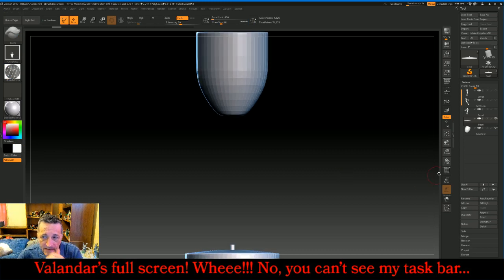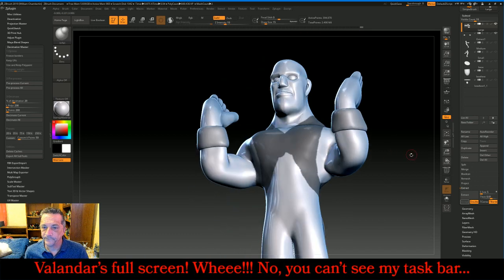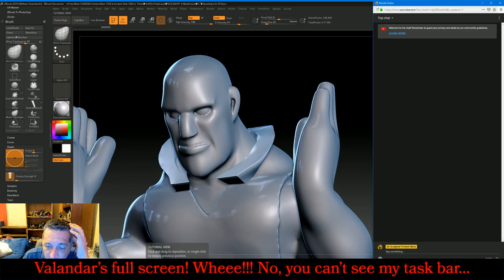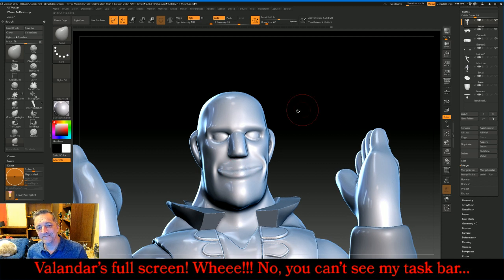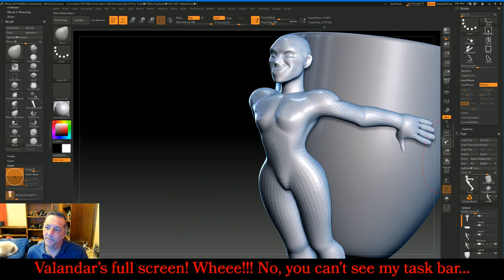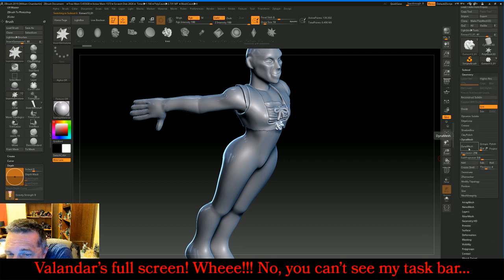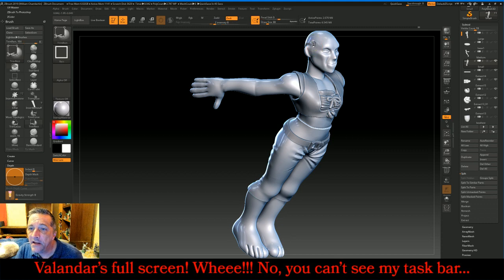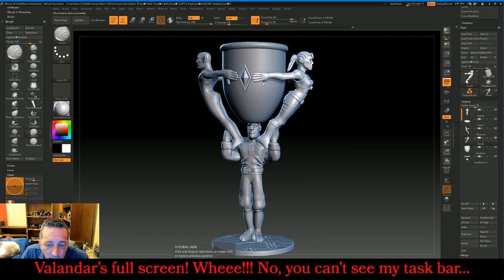Goblet - 3D Sculpting for 3D Printing Miniatures E204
My usual schedule is 7:30 PM Central US time on Tuesdays and Thursdays, and 8 PM Central time on Sundays.

Miniatures created on my stream, except Patron sculpts, are usually available